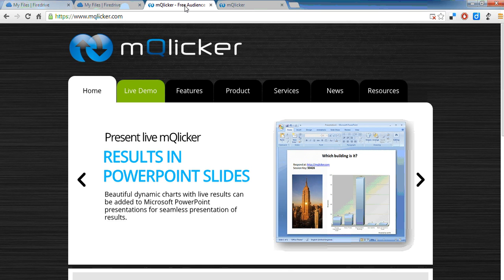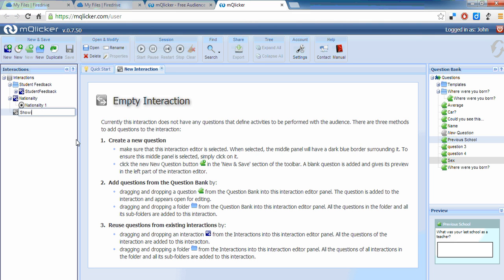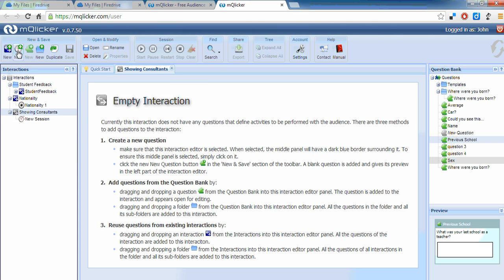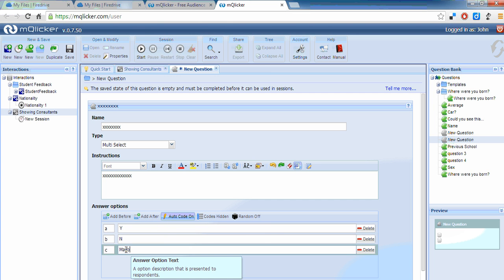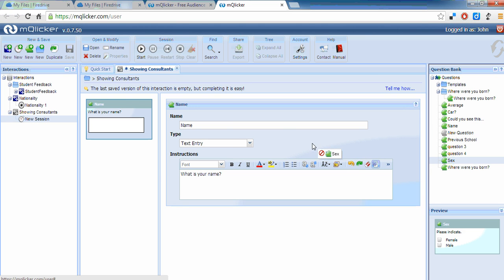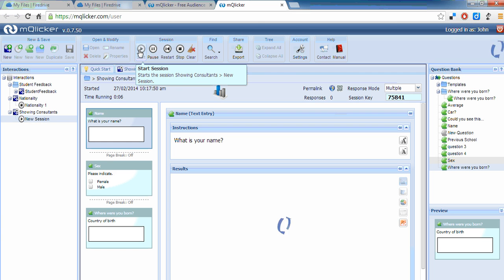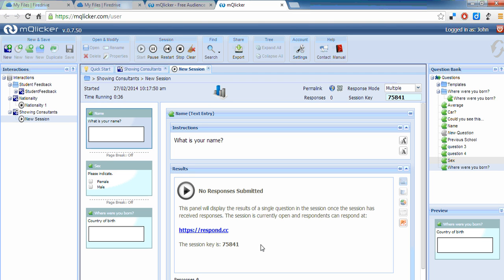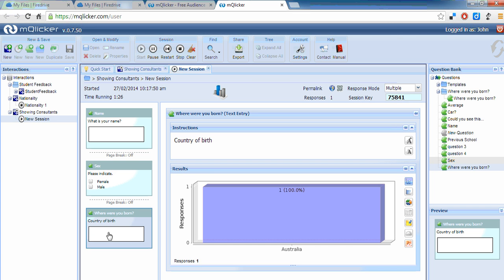Using mQlicker for student polling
How to use mQlicker, a free polling tool for any classroom